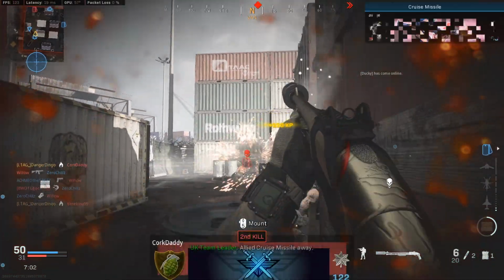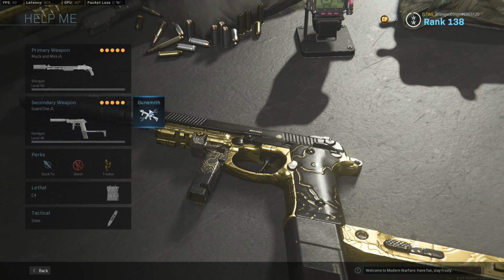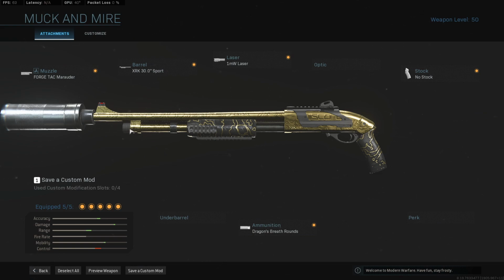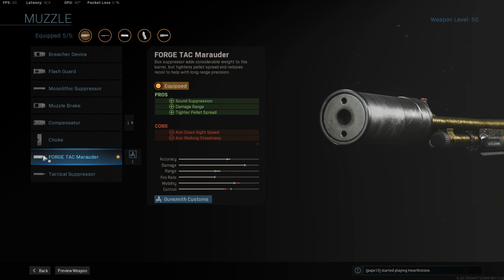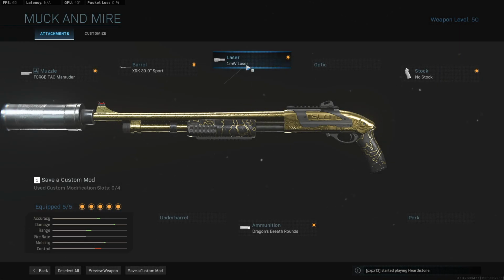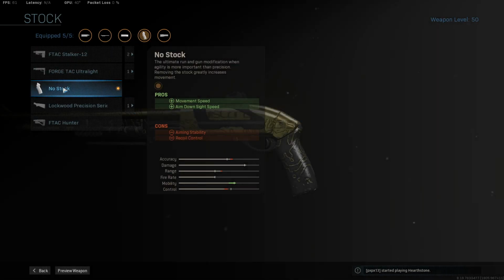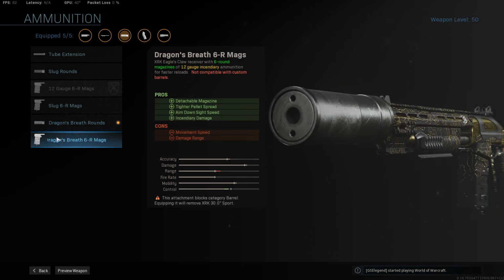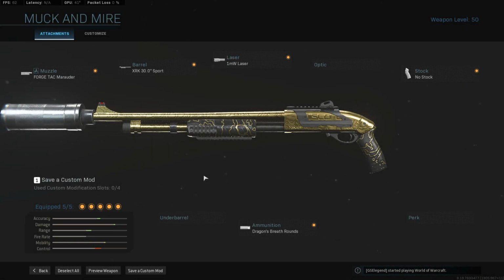DRAGON'S BREATH Model 680 Class Is OVERPOWERED "Best Model 680 Class Setup" In Modern Warfare!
THE DRAGON'S BREATH Model 680 Is OVERPOWERED In Modern Warfare!

In this Best Class Setups in Modern Warfare Video, we're looking at the Best Model 680 Class Setup, with the Dragon's Breath Rounds. With this Model 680 Class Setup here, you've got the Best Attachments! This is the Best Model 680 Class Setup in Modern Warfare!